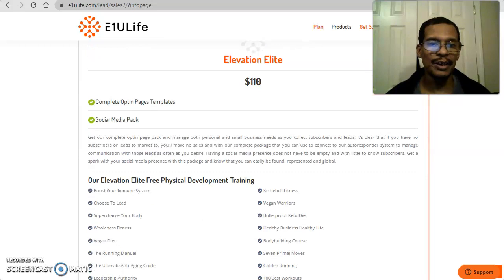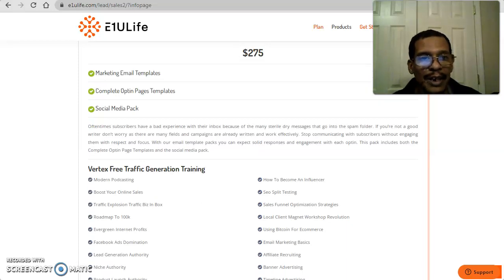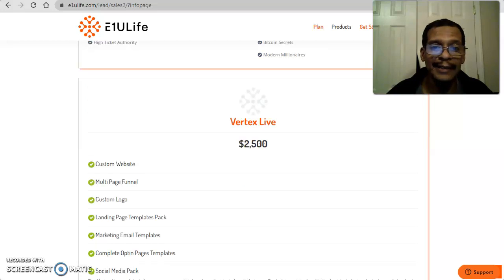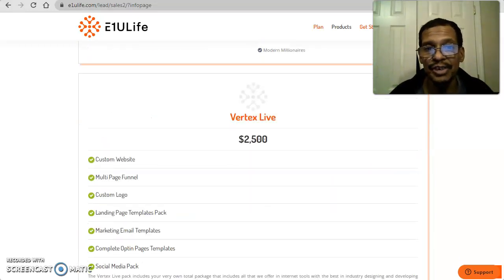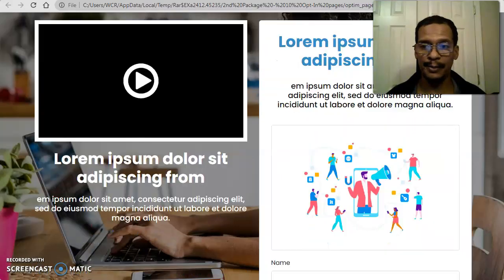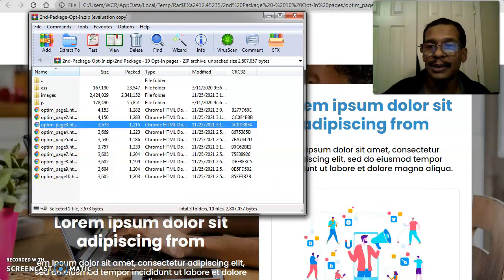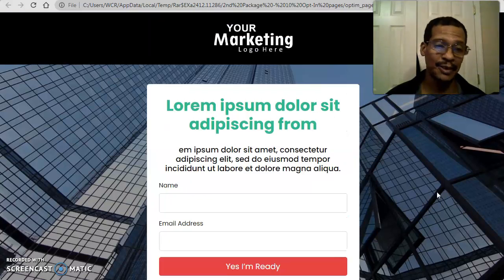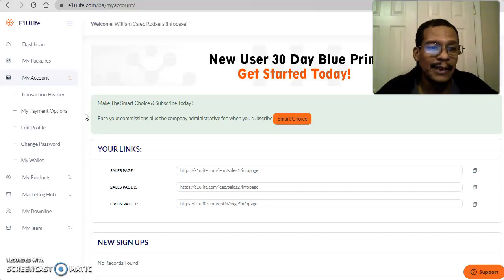Easy1up Review (Now E1ULife): How To Make Money Online 2022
Easy1Up has been around for over 7 years providing great instant pay commissions for 1,000's of everyday people who just needed some extra cash flow and recently they have revamped the whole site and added even more updated training and resources...

So in this Easy1Up review video I show it all to you!

How to Make Money Online in 2022 has just been made even easier with E1uLife due to the quality updated online business training videos inside along with easier options to receive instant payment commissions from ANYONE in the world...